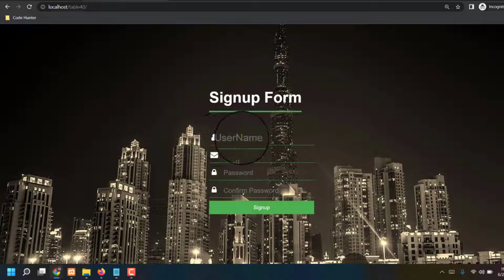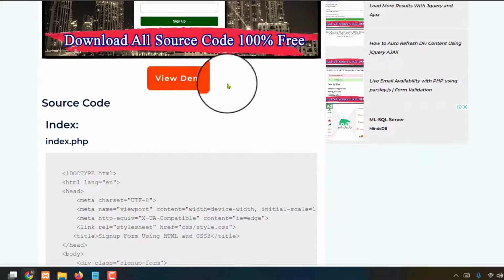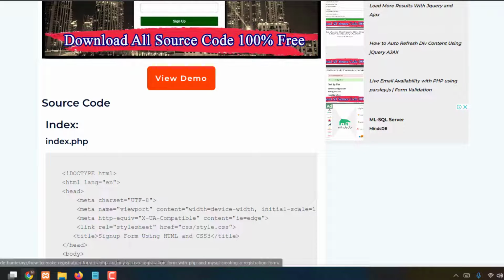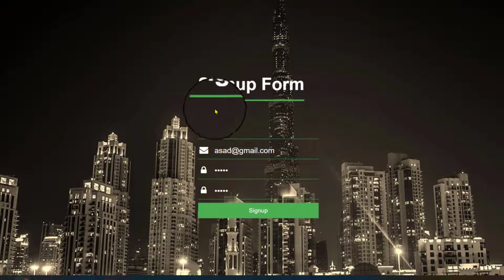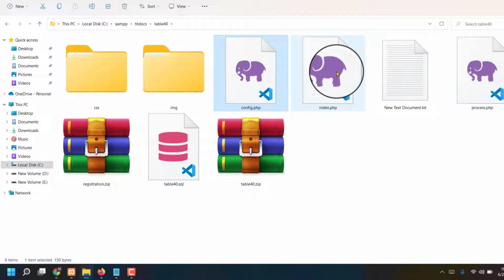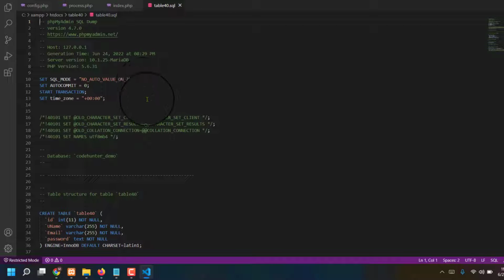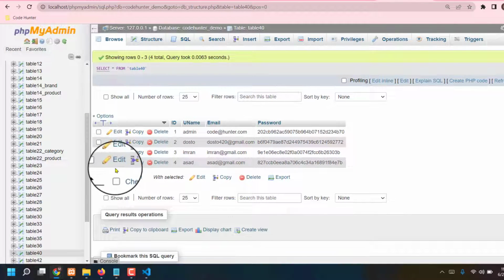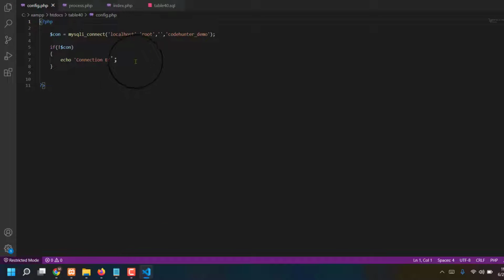How to Make Registration Form in Php and MySQL | User Registration Form with PHP and MySQL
Hi everyone,
This is next video of How to Make Registration Form in Php and MySQL, In this instructional exercise we will figure out how to embed record utilizing php and mysqli data set with essentially, when you watched the video, then I really want to believe that you will ready to do that.

OnlineITtuts Tutorials cover numerous points, for example, Web Designing, Web Development, Programming, Database, WordPress, Blogging, Google AdSense, Digital Marketing and TipsNTicks. I was made numerous recordings for various classifications, and I will share one more supportive instructional exercise for various themes.

How to Make Registration Form in Php and MySQL,
Registration Form in Php and MySQL,
registration form in php,
mysql,
php registration form,
php,
User Registration Form,
HTML,
CSS,
Create a HTML and CSS registration form,
PHP Registration Form,
Basic Registration Form with PHP,
Login Signup page in PHP,
PHP User Registration Form,
How To Create a Register Form,
Simple Registration System,
User Registration Form with PHP and MySQL,
Creating a Registration Form,

Thanks.